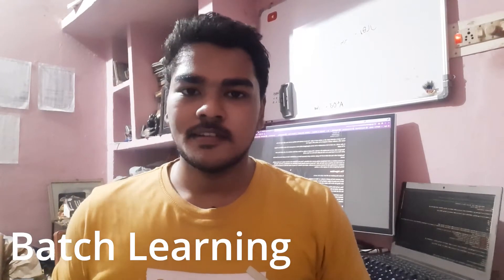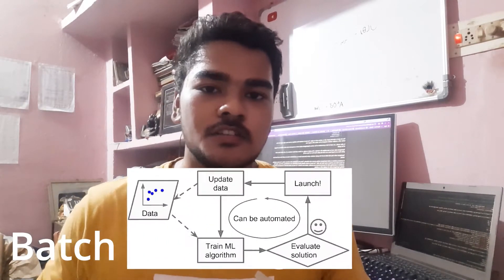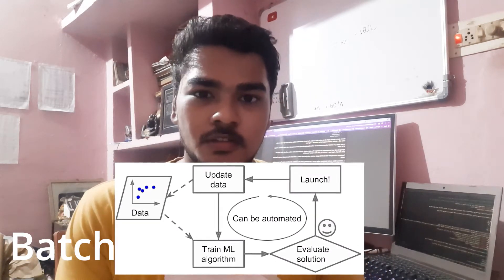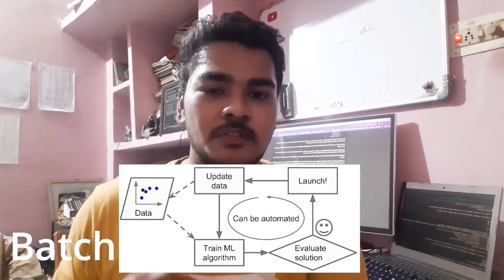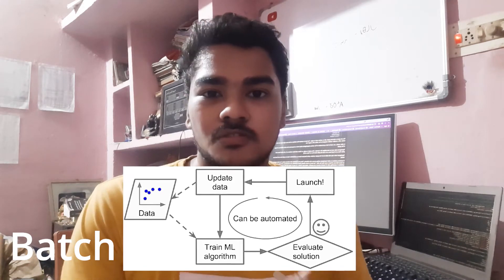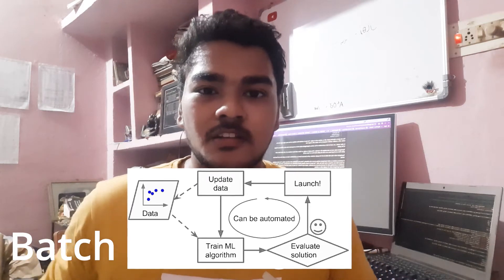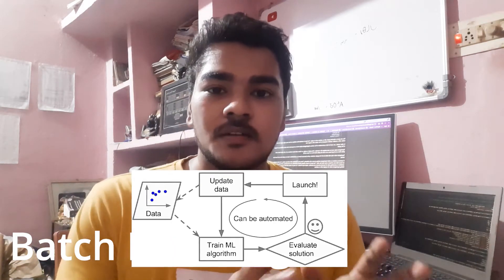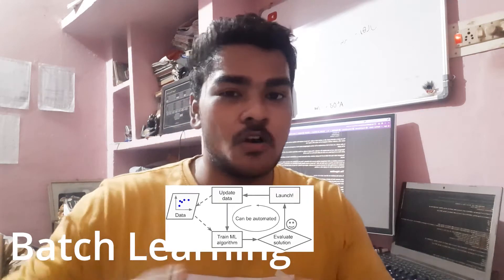What is Batch Learning and Online Learning ? | Learning Machine Learning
If you want to know What is Batch learning and Online learning based on the Machine Learning Paradigm, then you have come to the right place .Here I explain what is  Batch learning and Online learning and discuss the pros and cons of using both the types of machine learning systems.

Hi there! New to  Future Driven ? If so, here's what you need to know - Future Driven is the place where I share my journey with the you towards my goals related to  Computer Science , Programming , Machine and Deep Learning , Solving Problems , Productivity , Life and above all learning and creating awesome things that contribute to our goals.